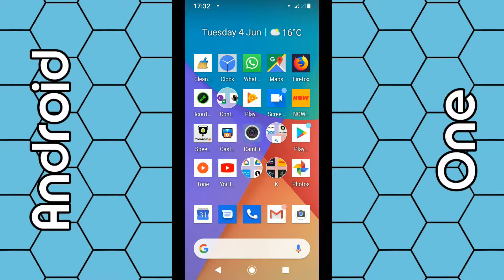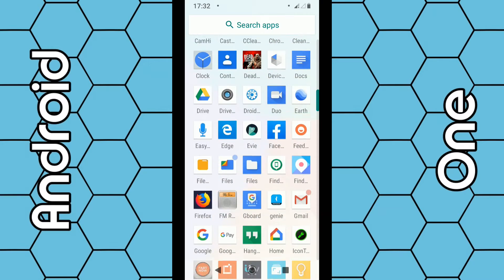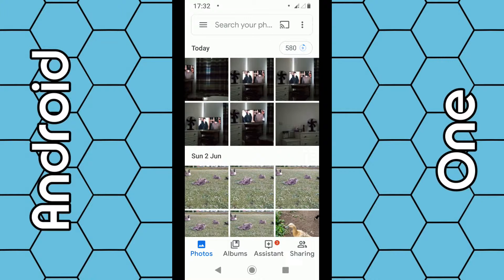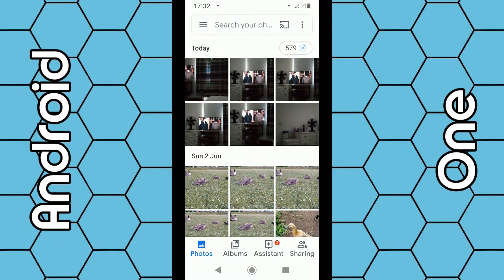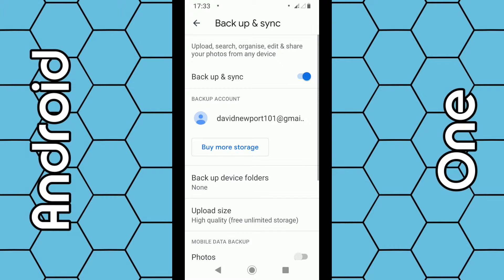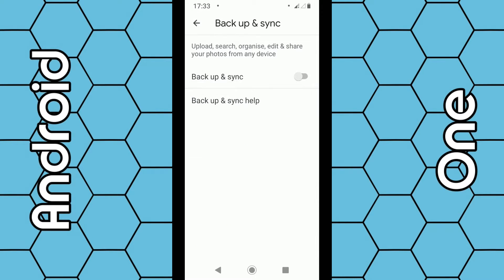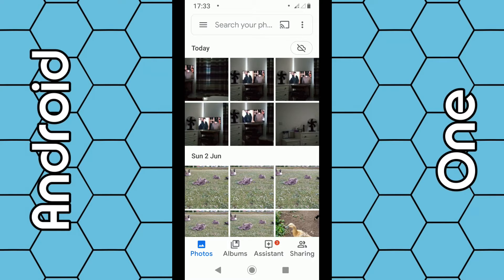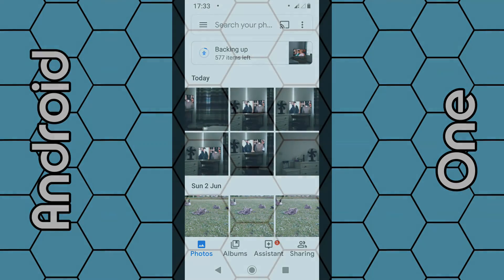How to Stop the Google Photo App from Automatically Backing up Your Photos and Videos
In this video I'll show you how you can stop the Google photo app on your android phone from automatically backing up your photographs and videos to your Google account. If you take a lot of photos, or videos you may find that it slows down your Wi-Fi by backing your files up. Disabling this feature will not delete your photographs, as there will still be stored on your android smartphone.